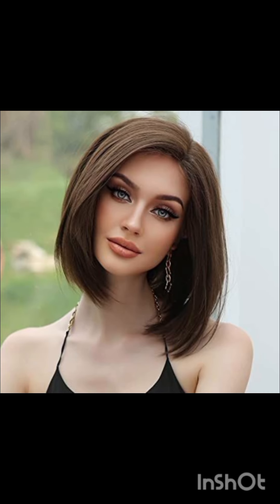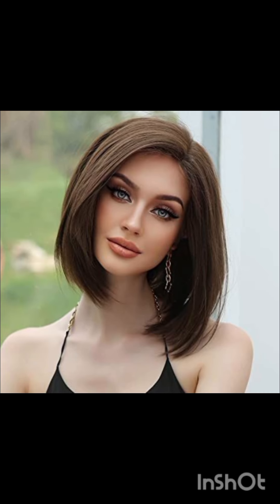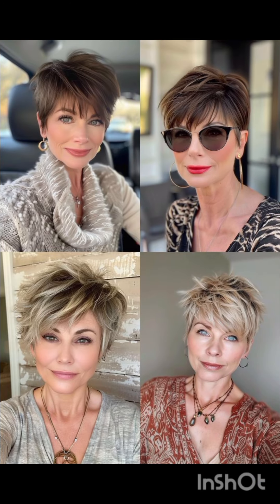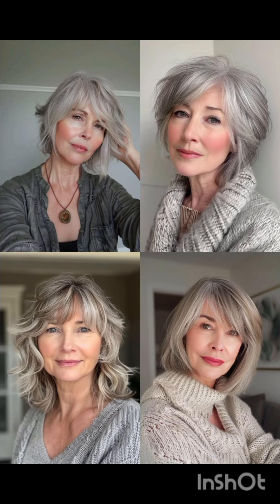CORTES CAPAS ESTILOS SEÑORAS 2024 💥✂️ Capas' 40+55-60